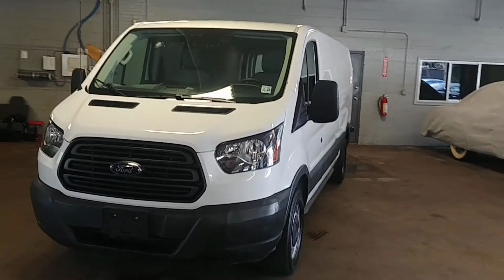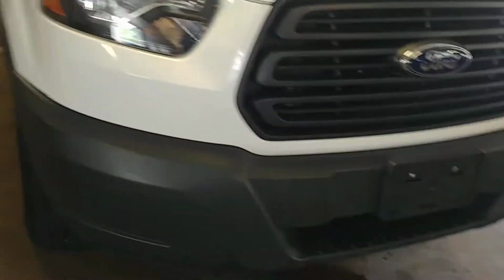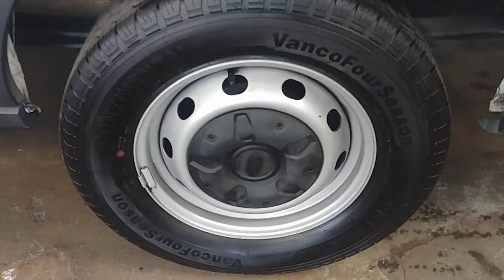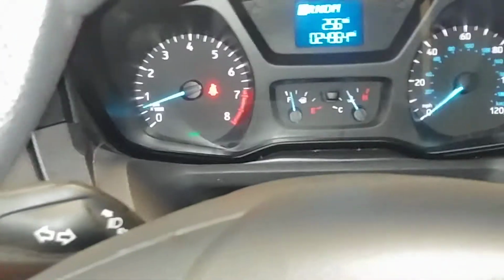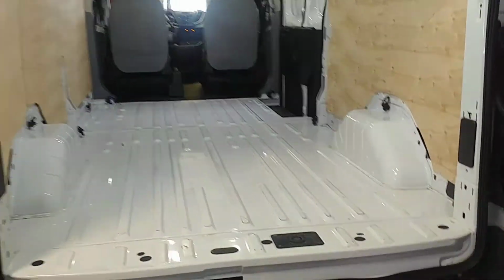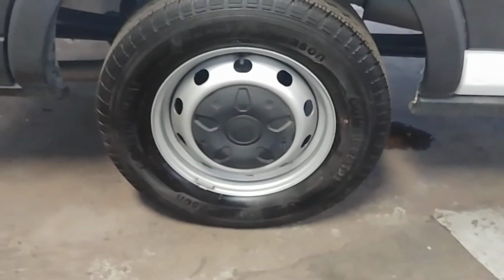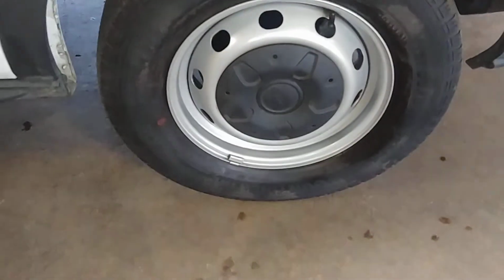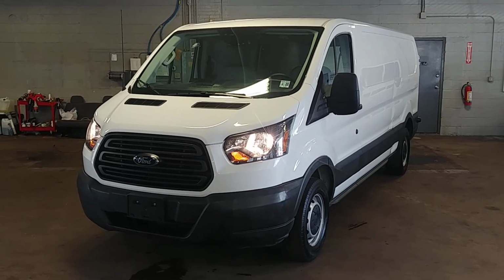2017 Ford Transit Van T-150 LONG WHEEL BASE COMMERCIAL CARGO VAN